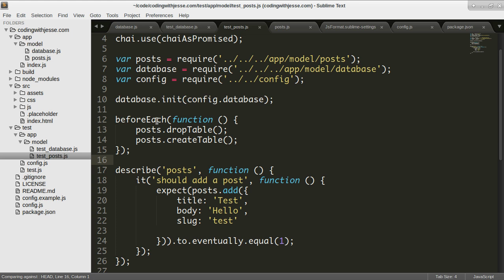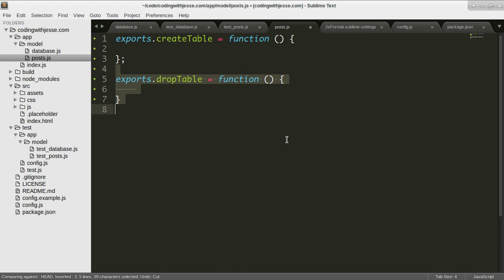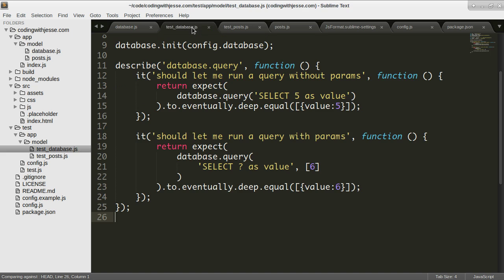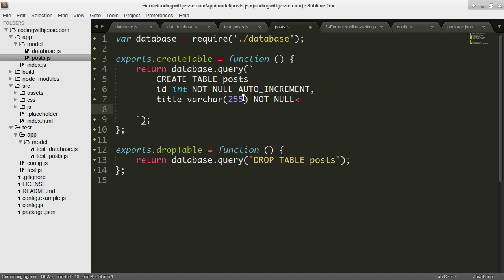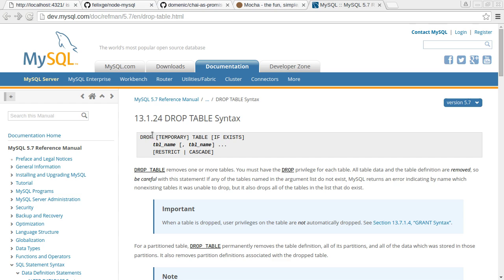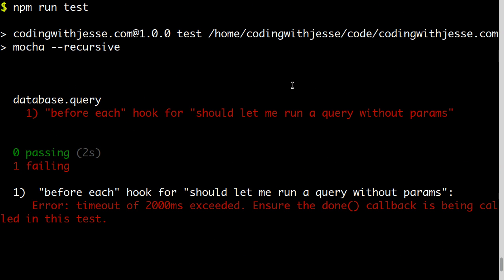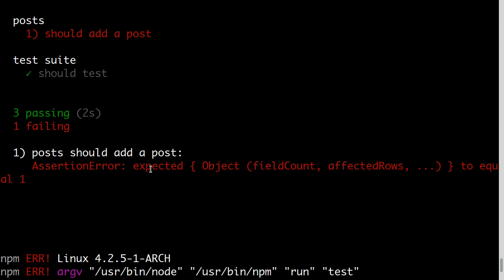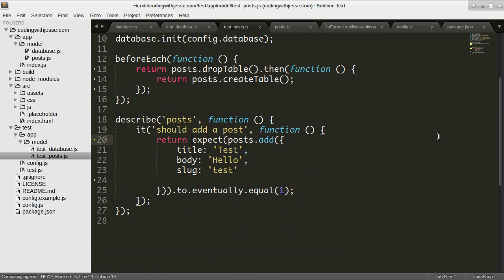Adding Posts - #8 - CodingWithJesse.com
I continue working on the blog posts model, working on the code to add a new post.